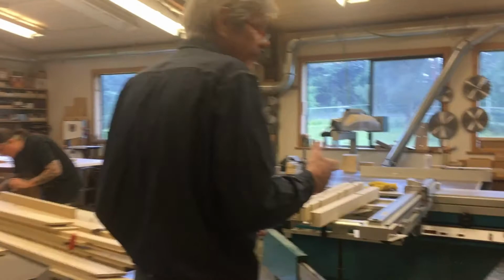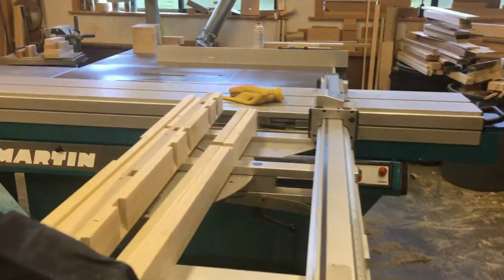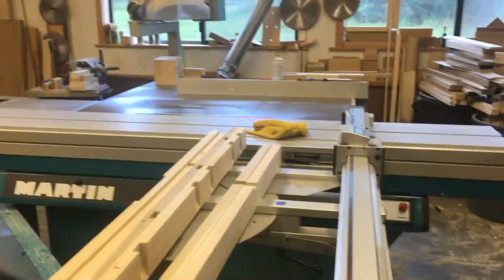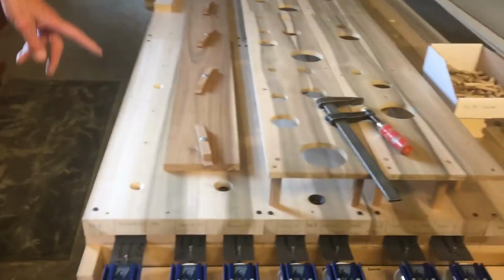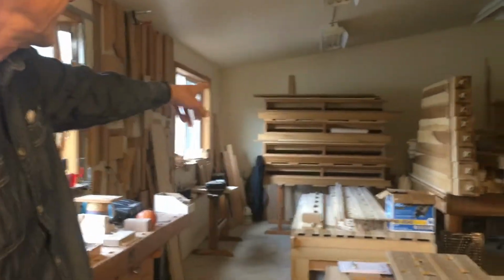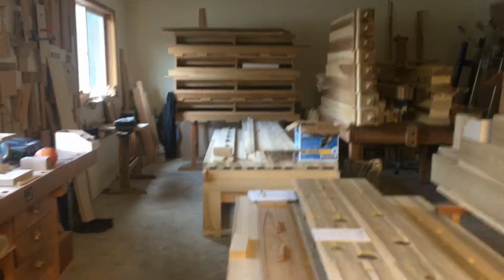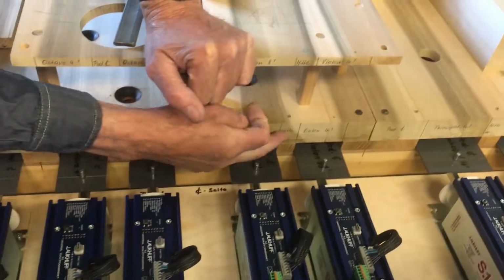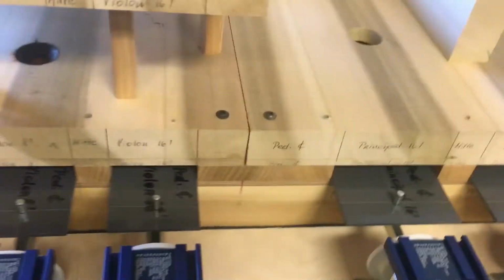Pasi Organ Builders shop tour! Part 2